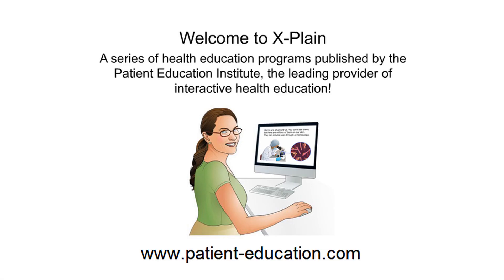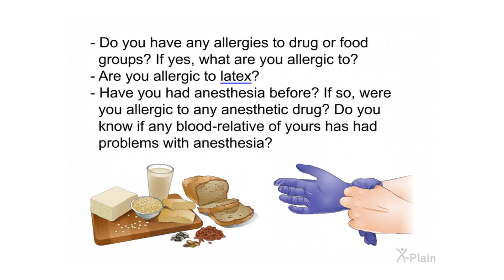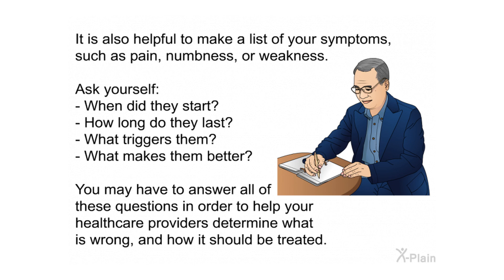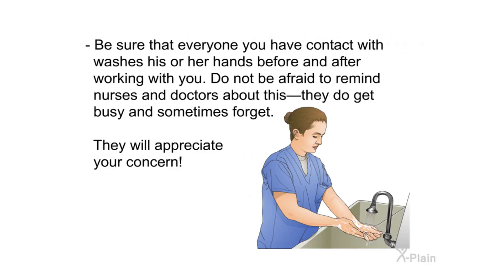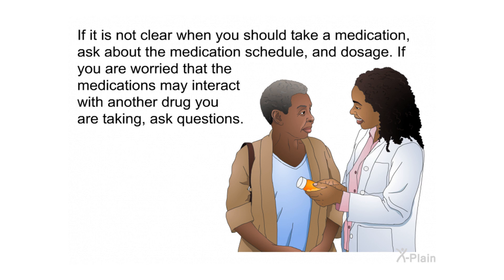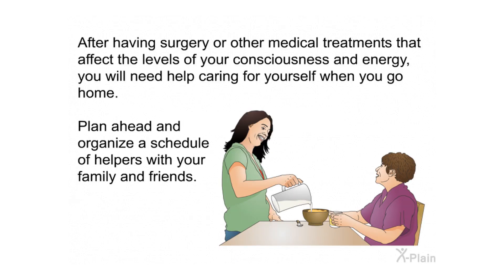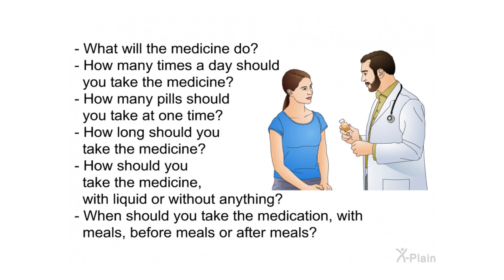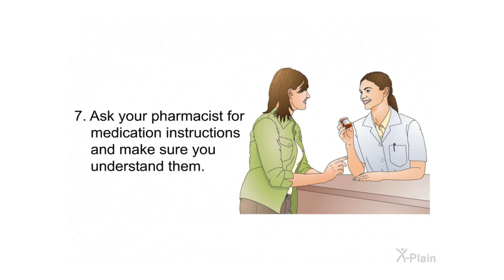Patient Safety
You can do a lot to help reduce errors and improve your safety during your stay at the hospital, medical center, or other healthcare facility.  This patient education program discusses some of the things you can do to ensure your safety and guard against errors.

Sections:
00:00 - Start
00:29 - Introduction
01:13 - Communication
04:22 - Patient Advocate
05:53 - Preventing Infection
07:24 - Self-care Instructions
10:05 - Safety At Home
11:02 - Medication Safety
13:27 - Conclusion
14:23 - End

hs080104 Patient Safety